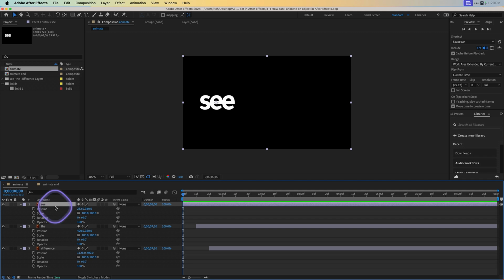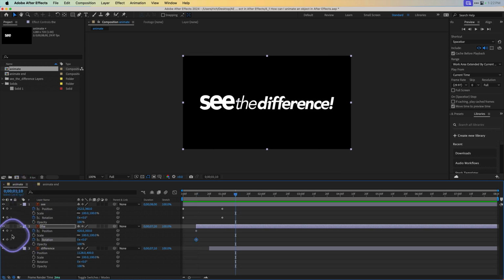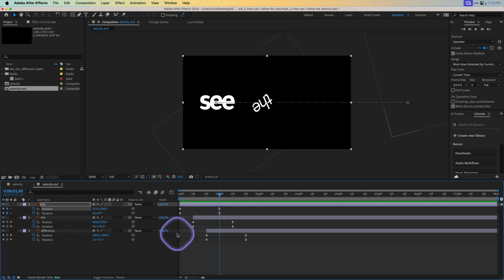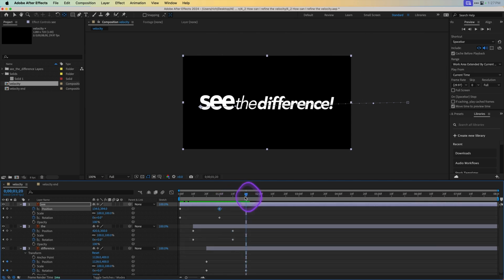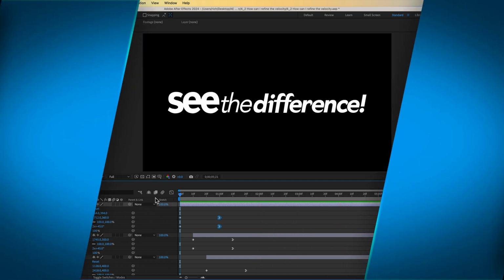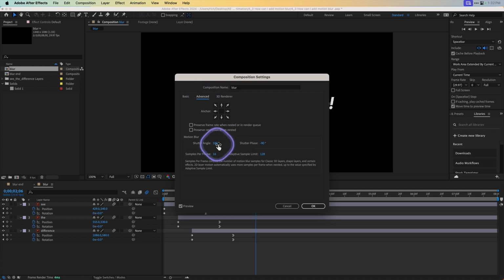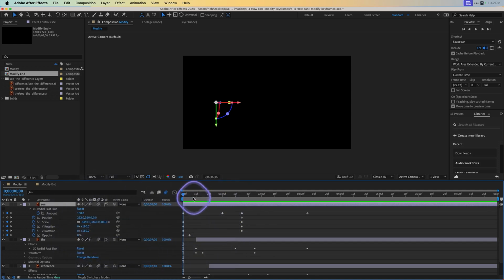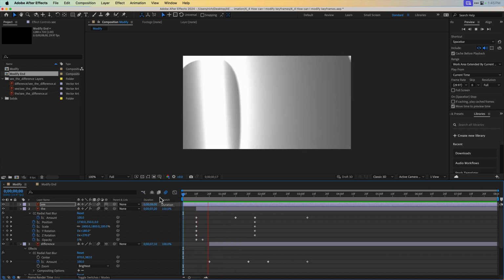Getting Started with Adobe After Effects – Part 4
Master the art of animation in Adobe After Effects with this in-depth tutorial. Learn how to create dynamic animations using keyframes, easing techniques, and advanced motion blur effects for a professional finish. Discover how to enhance your designs with 3D space, anchor point adjustments, and glow effects for cinematic quality. This tutorial walks you through creating seamless transitions, refining motion velocity, and integrating radial fast blur for added depth. Perfect for motion designers, video editors, and creatives aiming to elevate their projects. Watch now and transform your animations into visually stunning masterpieces!